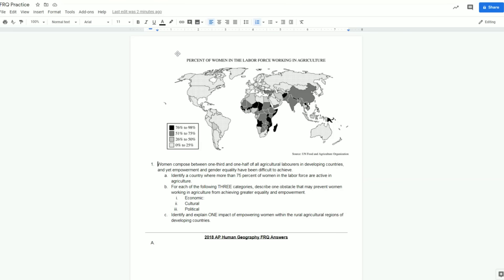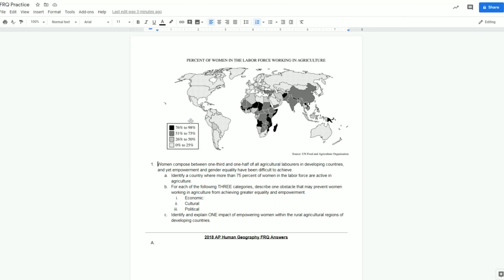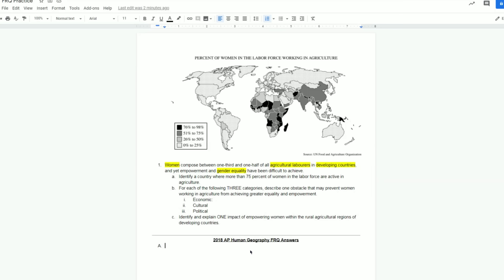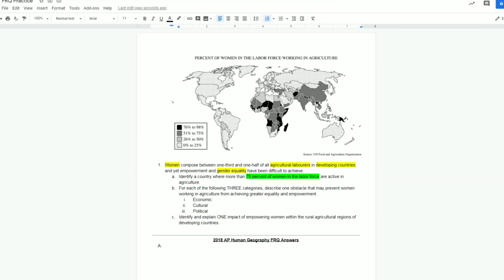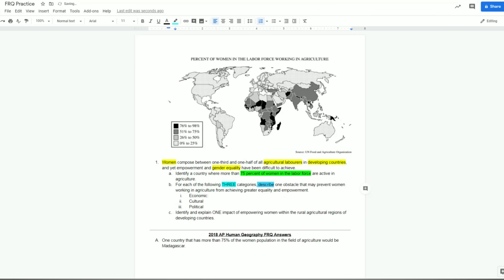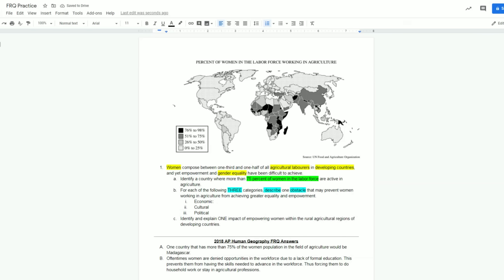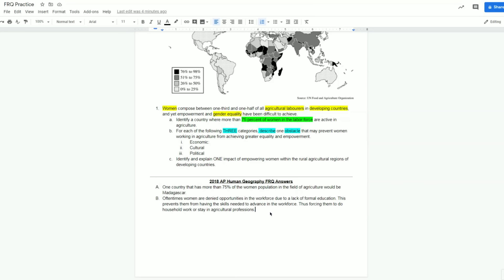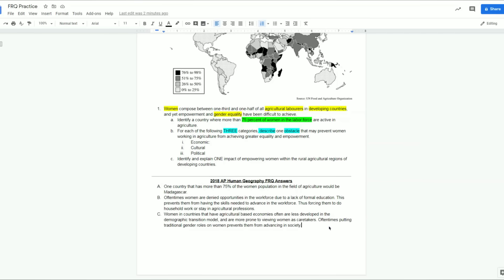How To Write An FRQ (Free Response Questions for AP Human Geography)